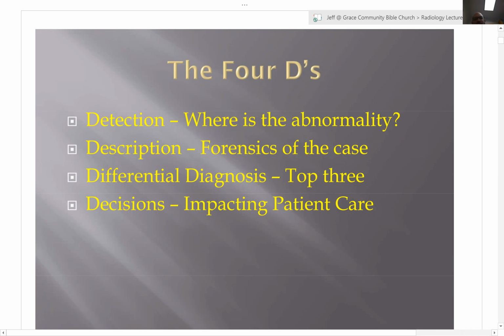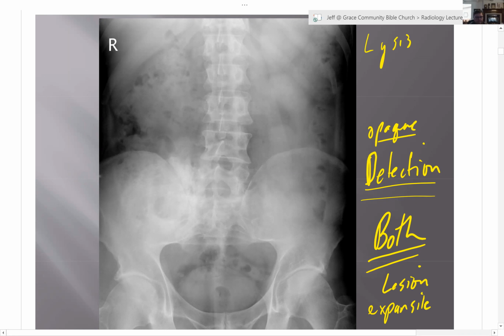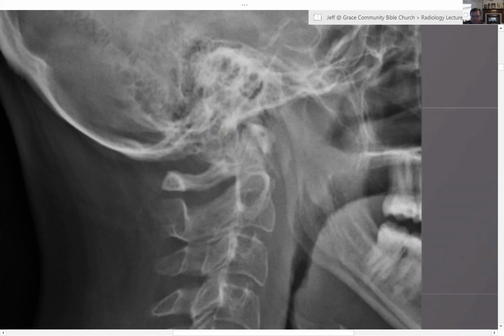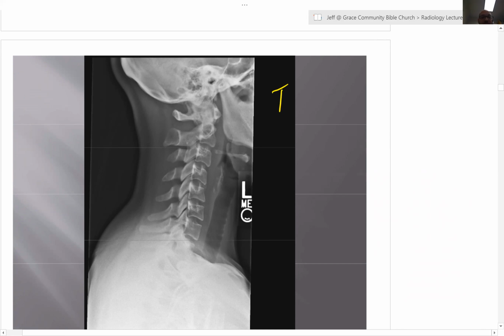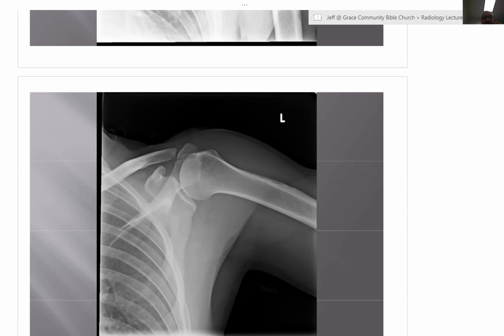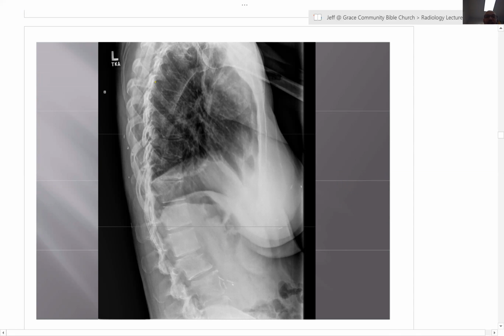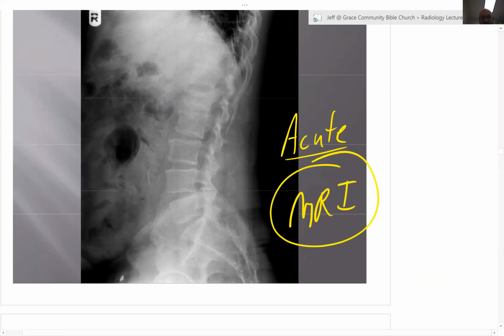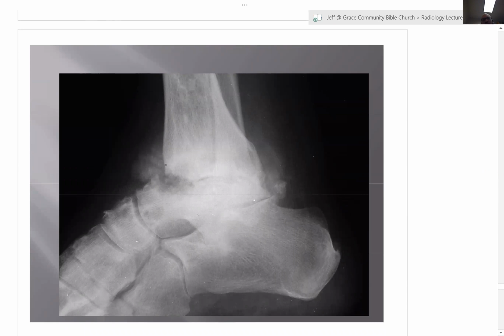Impacting Patient Care with Chiropractic Radiology with Dr Jeff Rich 09 19 17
In the first installment of our "Learn at Lunch" video-conference training sessions with Dr. Jeff Rich he reviews interesting and challenging radiographic studies.